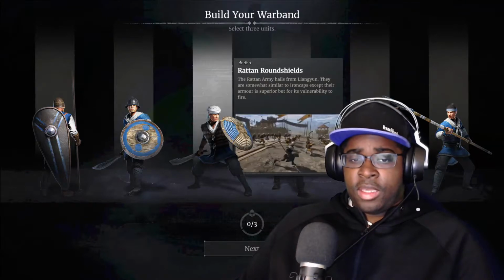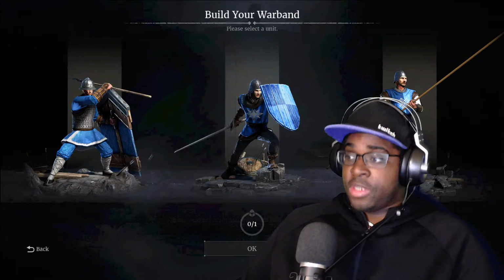Conqueror's blade Is It Worth Playing?! | REVIEW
This my 1st time doing a review like this. Hope you enjoy. This game is free on steam.

00:55 - Intro
01:46 - Getting started
04:10 - DO NOT SKIP THE TUTORIAL
05:00 - What to expect
06:35 - The unit tree
07:26 - Is this game worth is
09:05 - Negatives
11:38 - Overall